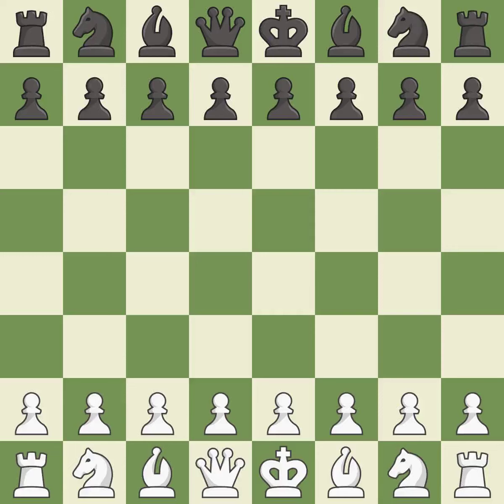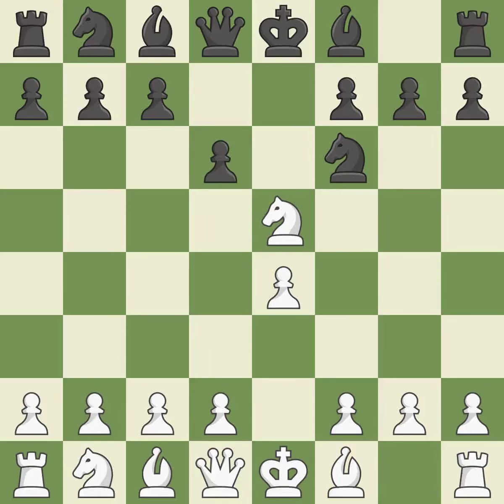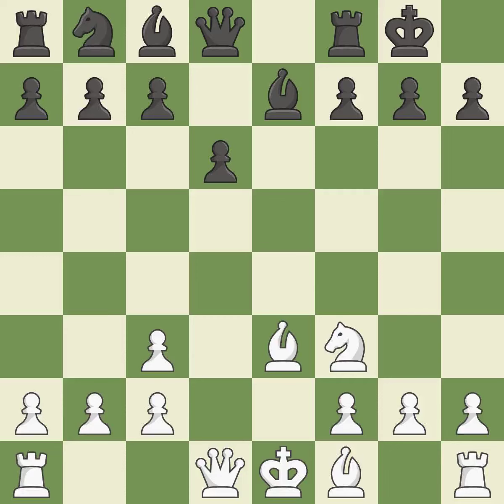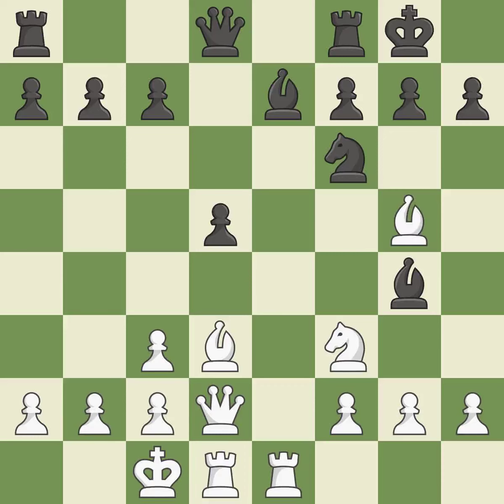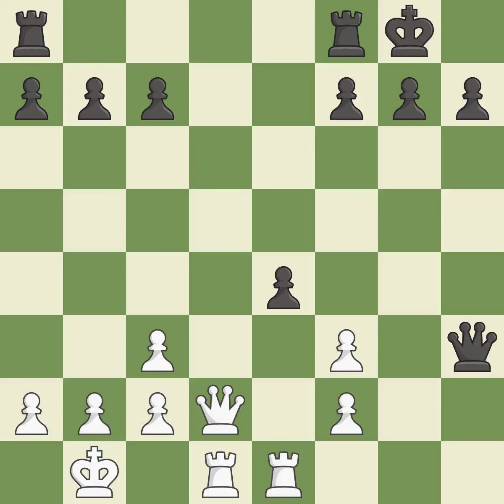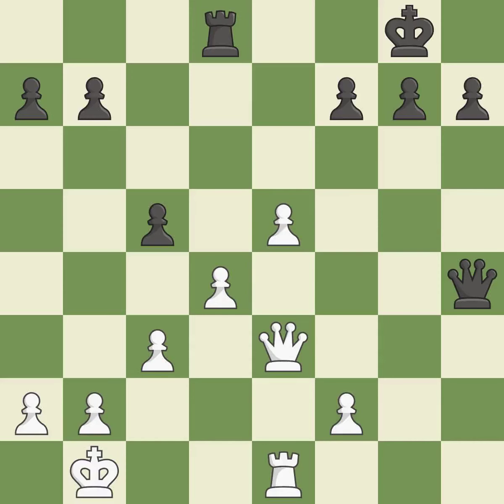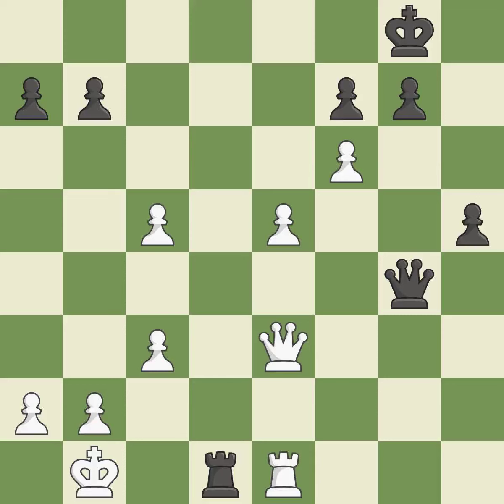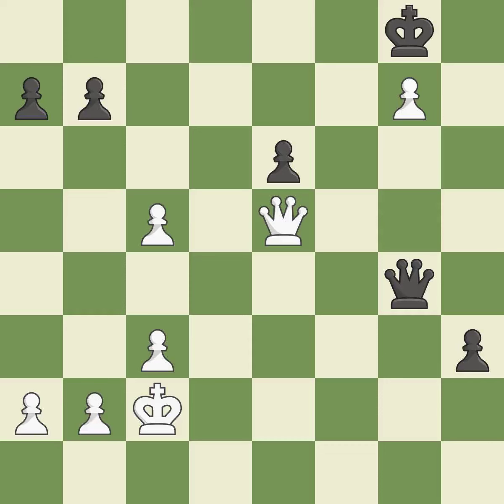White Praggnanandhaa,R,Black Wei YiPetrov's Defense: Classical, Nimzowitsch Attack,Event chess.com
Petrov's Defense: Classical, Nimzowitsch Attack,Event chess.com Junior Speed,Site chess.com INT,Date 2019,Round 1.6,White Praggnanandhaa,R,Black Wei Yi,Result 0-1,WhiteTitle GM,BlackTitle GM,WhiteElo 2536,BlackElo 2736,ECO C42,Opening Petrov,Variation Nimzovich attack,WhiteFideId 25059530,BlackFideId 8603405,EventDate 2019